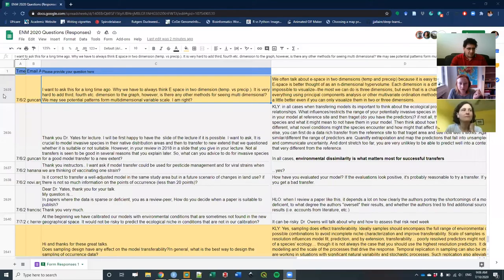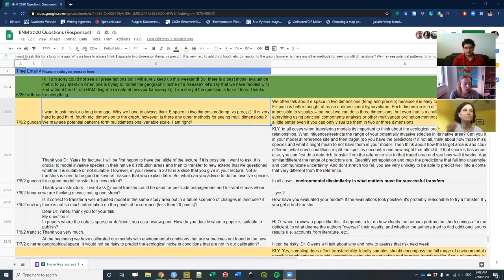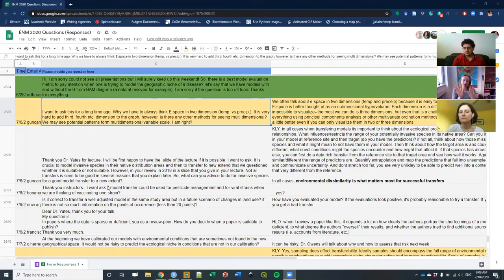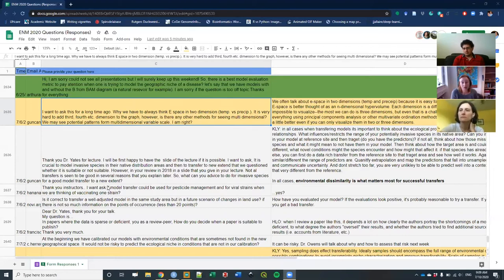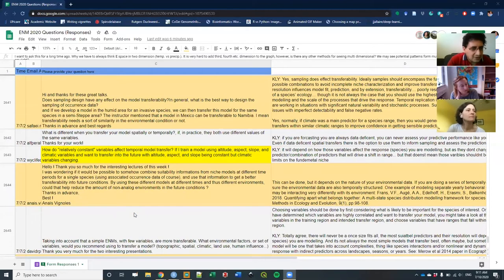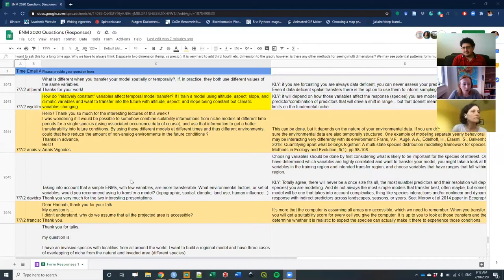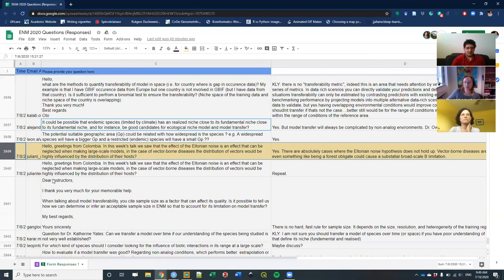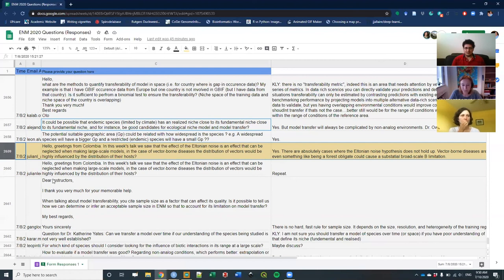ENM2020 - W26T3 - Questions and Answers